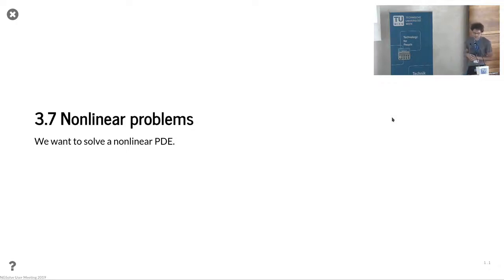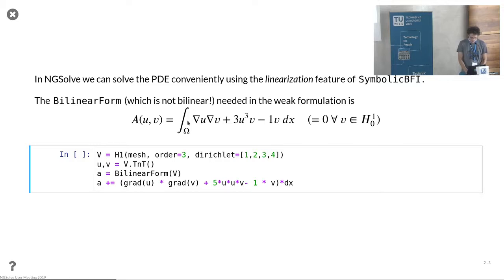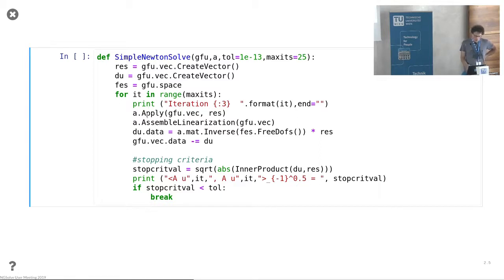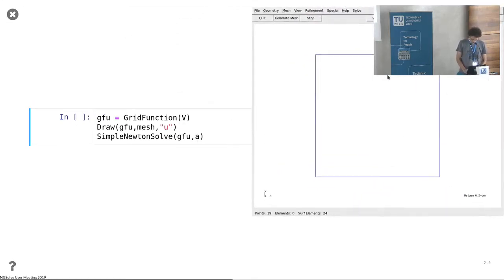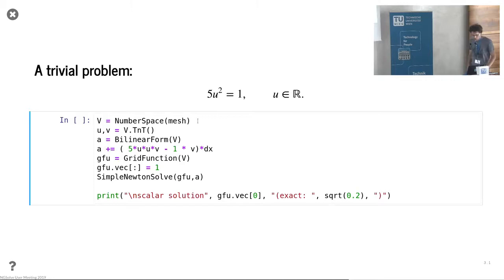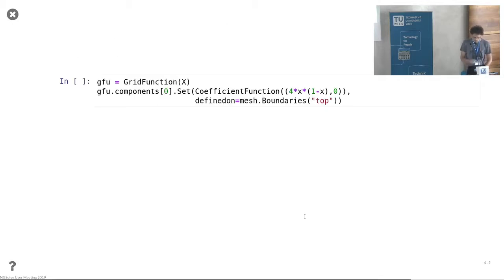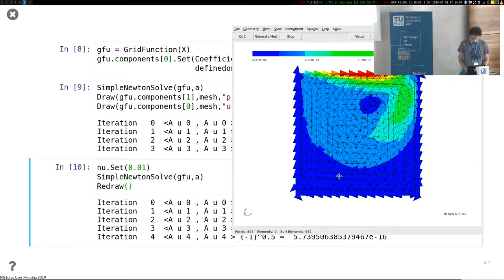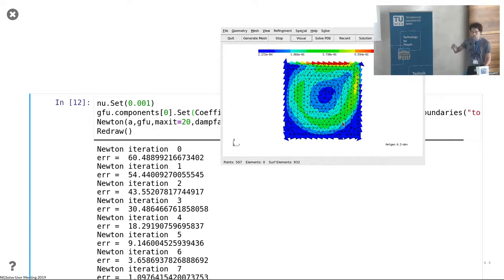3.7 Nonlinear Problems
Section 3.7 of the NGSolve i-tutorials - Nonlinear Problems
by Christoph Lehrenfeld at the 2019 NGSolve Usermeeting in Vienna.